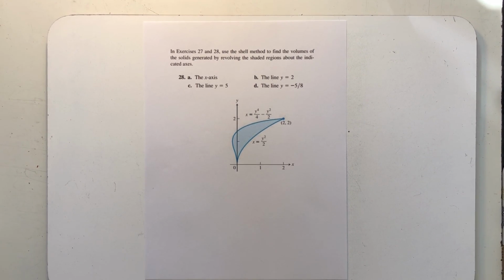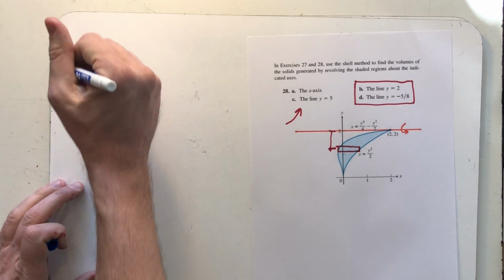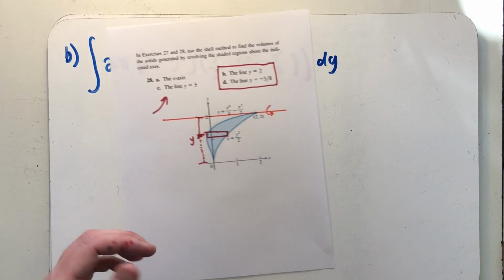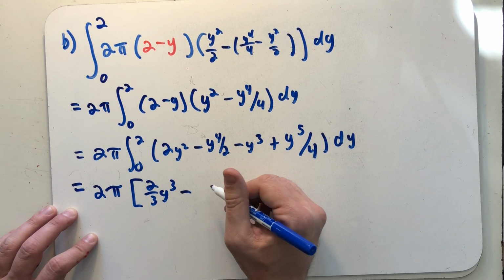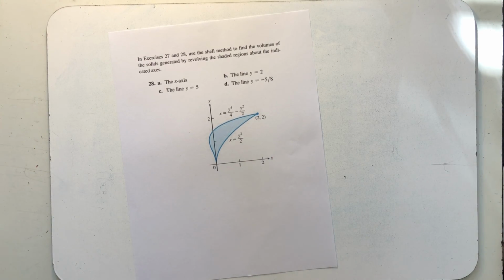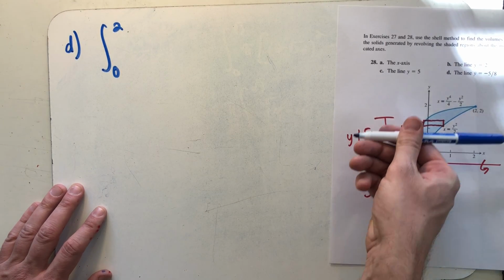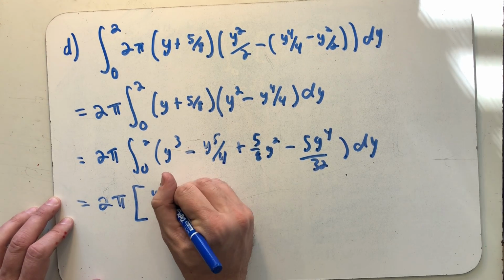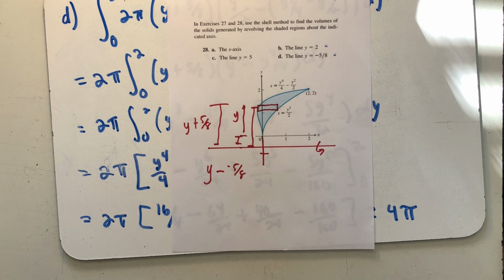Shells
Finding the volume of a solid of revolution using the cylindrical shell method.